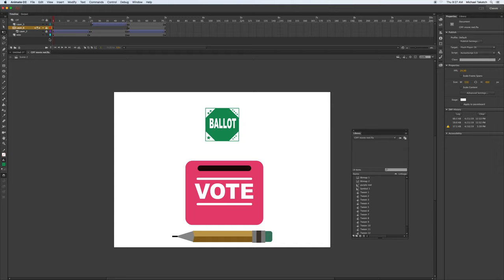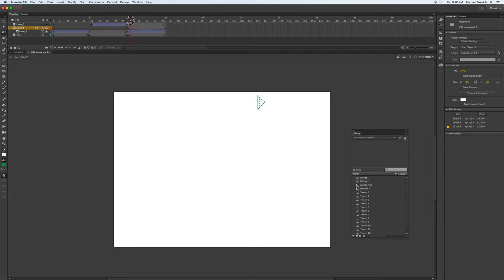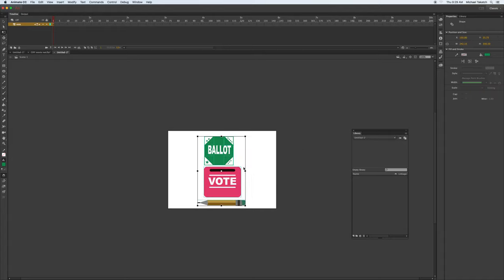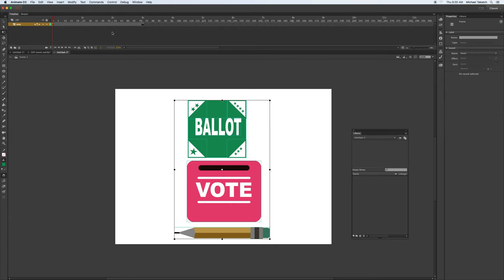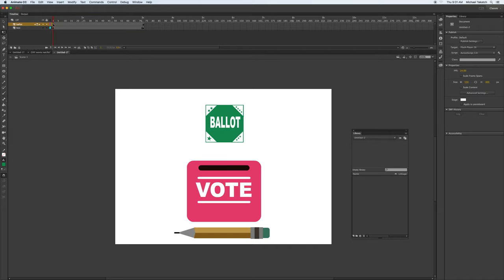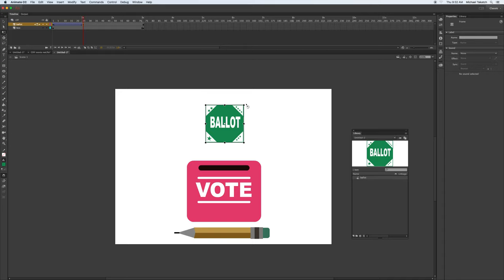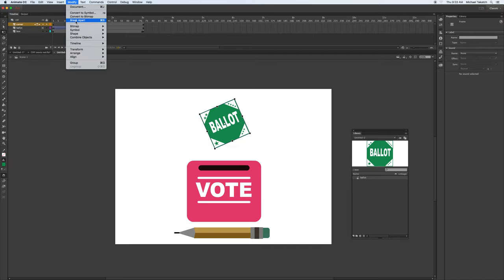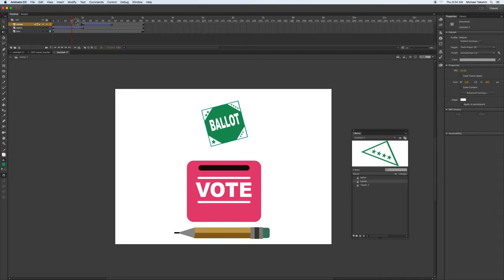CIFF Ballot Box animation